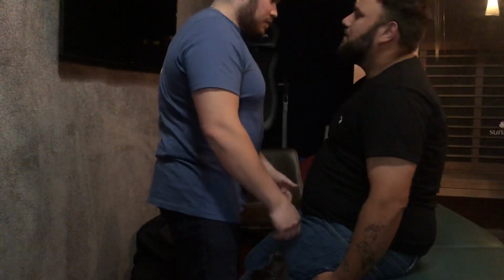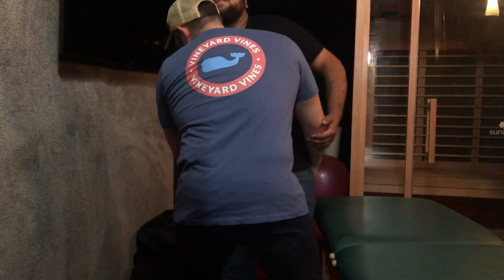Bed Transfer Video Submission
This is my bed transfer video submission for AU’s Hybrid DPT program.